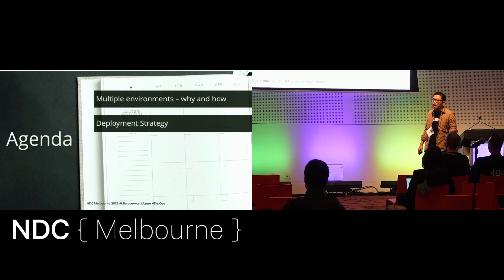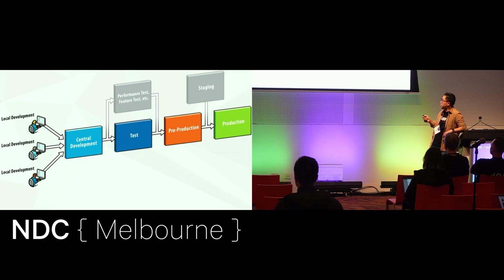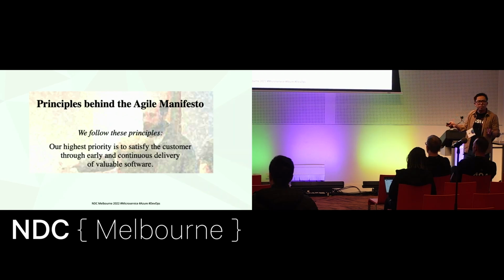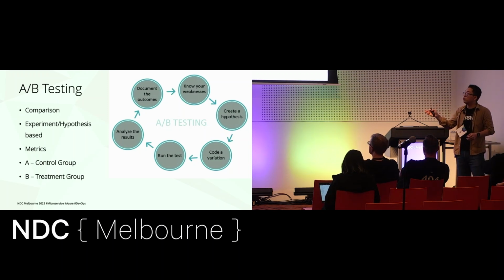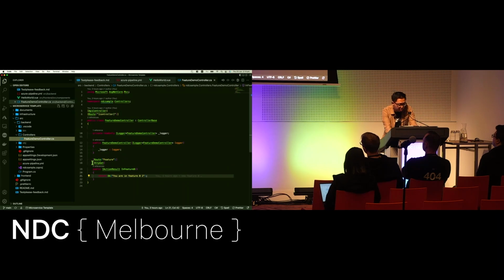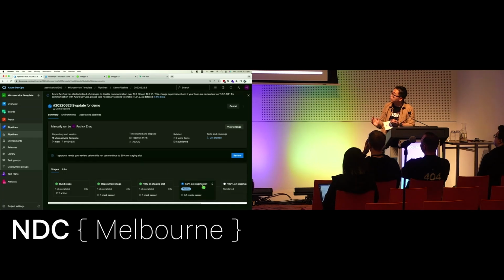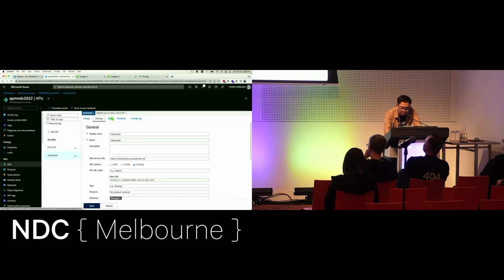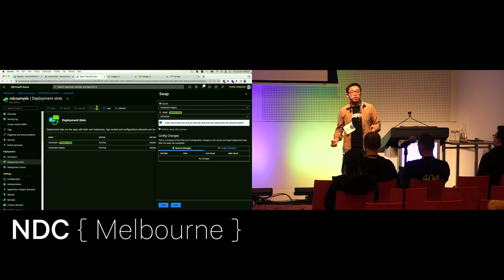Easier Deployments using a Green:Blue Strategy - Patrick Zhao - NDC Melbourne 2022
Microservice is a blazing topic today. From SMEs to large corporations, building solution in microservice architecture has been the trend. However, how to quickly build and deploy the microservice to production across different environments while keeping the impact to the live production side to the minimal have been a challenge.

In my talk, I will show the audience how to build the DevOps pipeline and work out a release strategy to better deploy micro-services into production. I call it MicroDevOps. We will use Azure DevOps to build a proof of concept to showcase the concept of blue green deployment and best practises to bring a microservice solution into production.